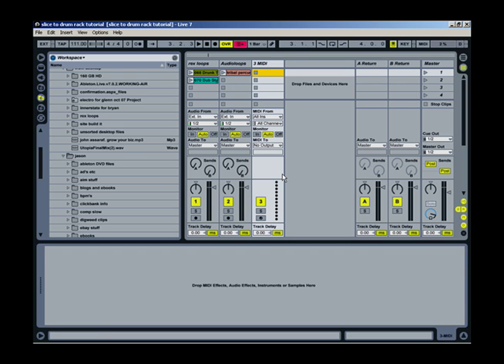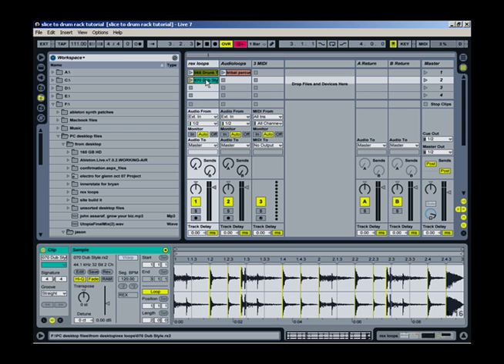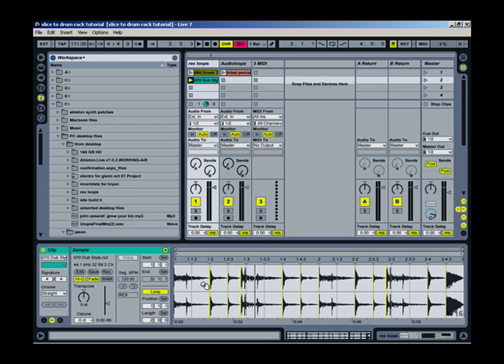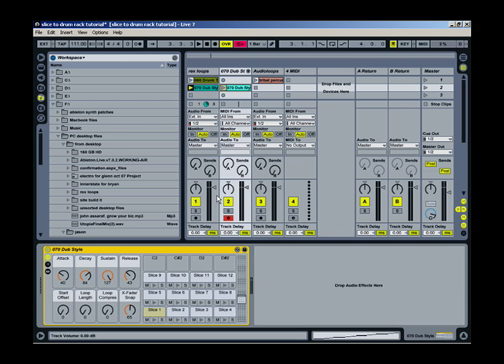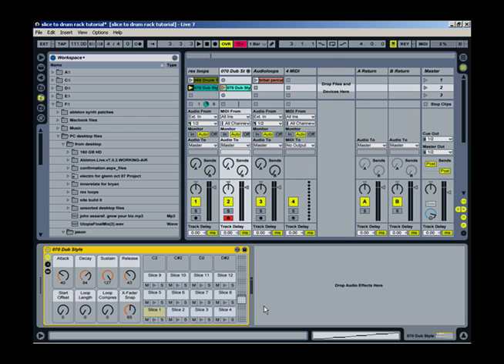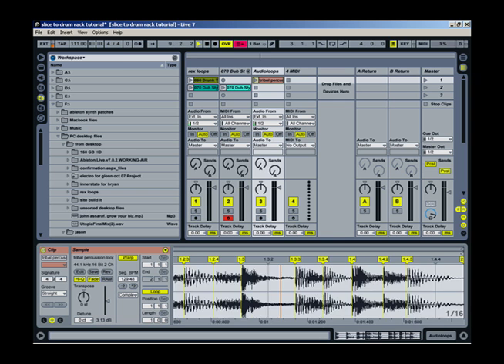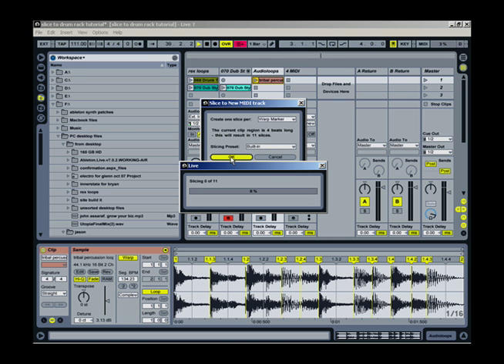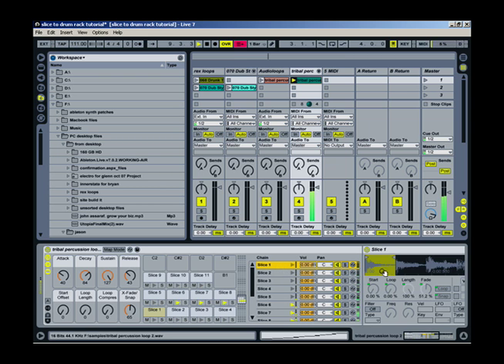Slicing audio in Abletons Drum Racks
This is a video from my 2nd Ultimate Ableton Video Collection: this is a very cool trick that allows you chop up loops and manipulate them in ways similar (and beyond) Propellerhead's Recycle and Rex files.